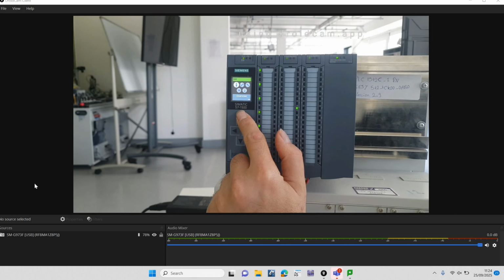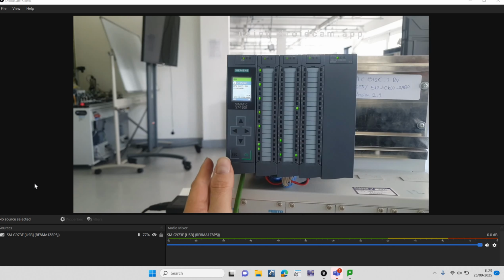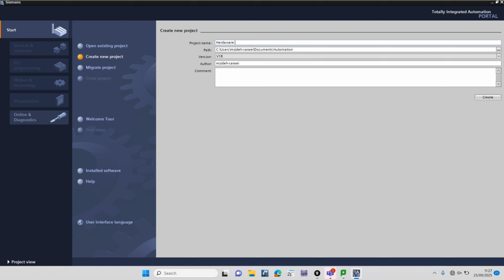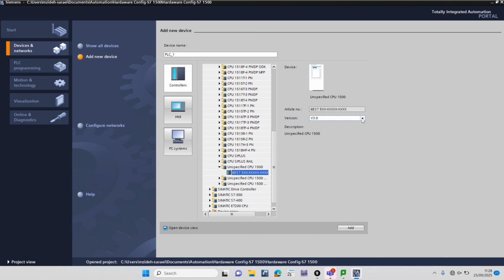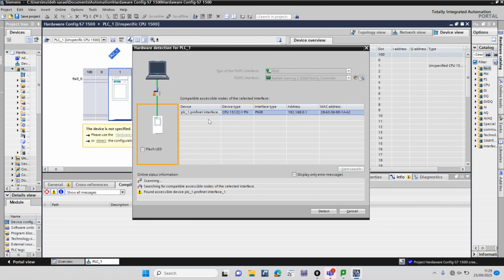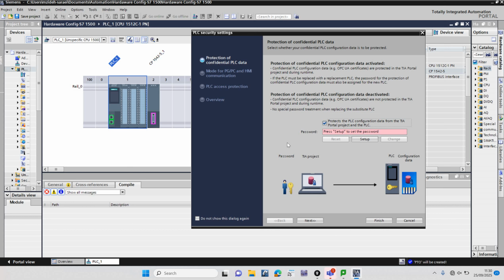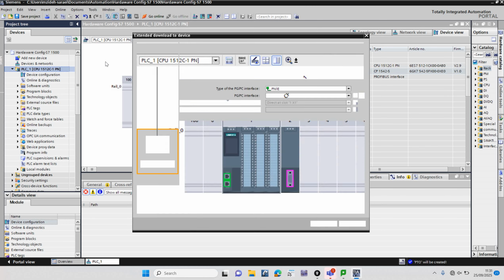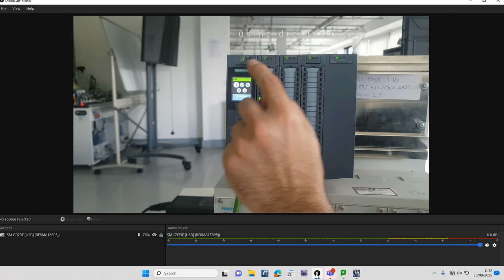S7-1500 Hardware Configuration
In this video you will learn how to connect, complete  the Hardware Configuration and download to S7-1500 PLC.